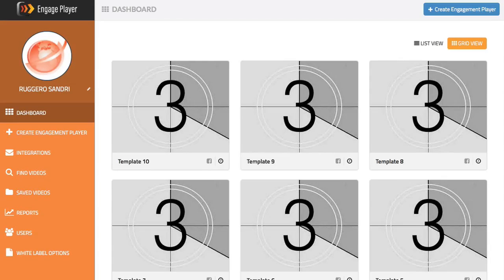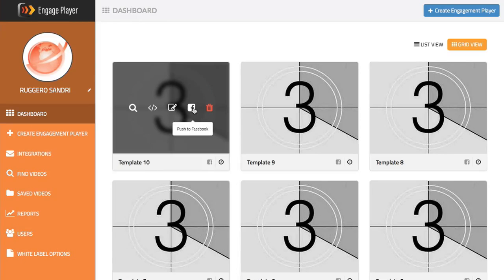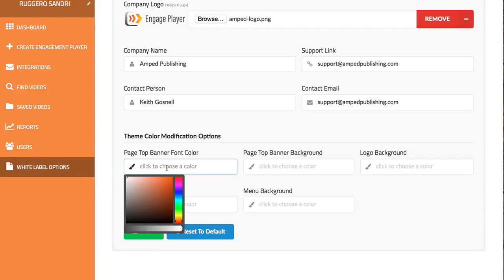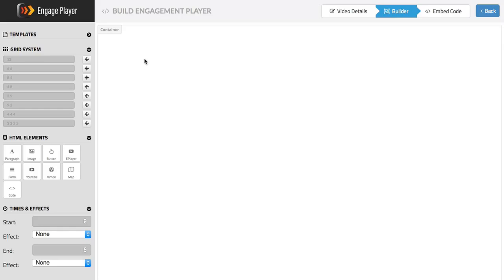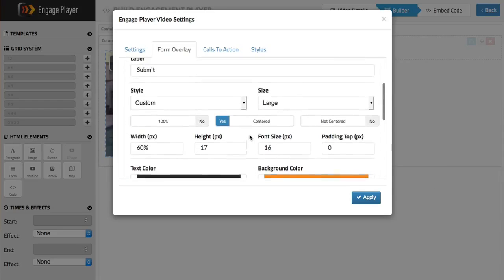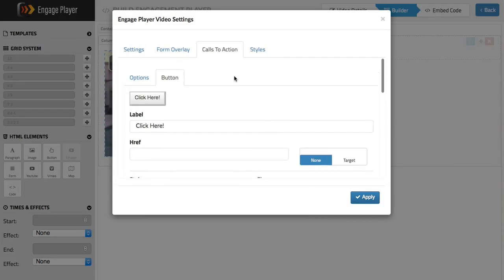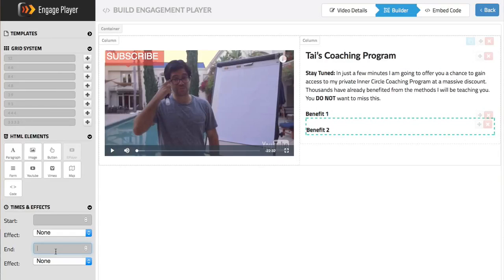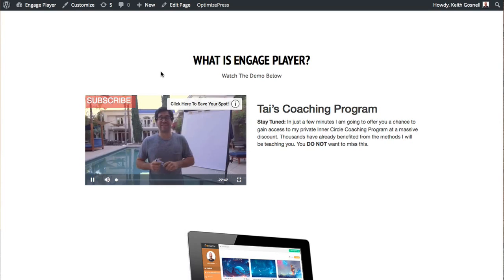Engage Player Review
Not only can you create optin forms, CTA’s and text messages on the video itself (which we have all seen in the past) but also create dynamic page content OUTSIDE the video. That’s right… An On-Page engagement element.